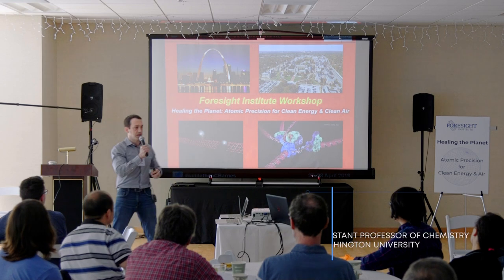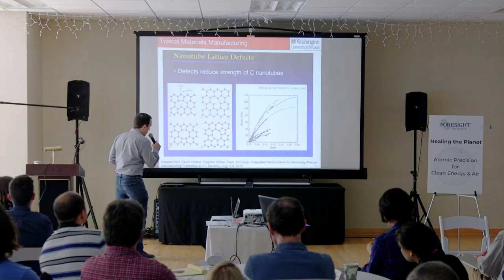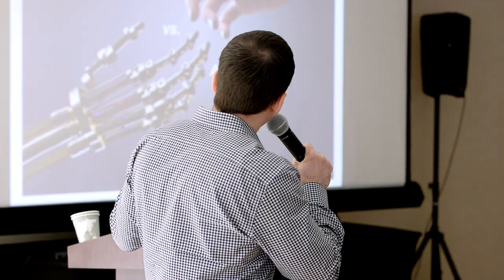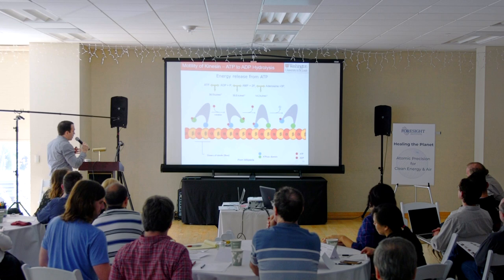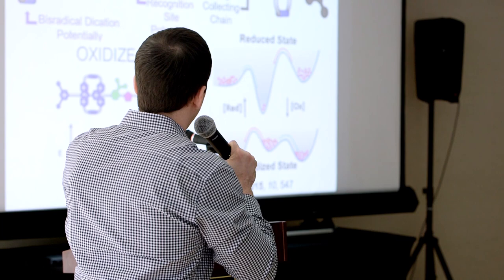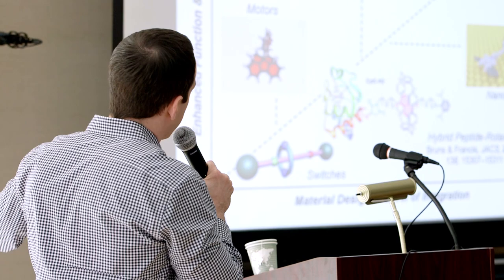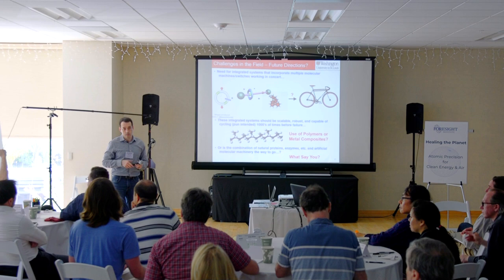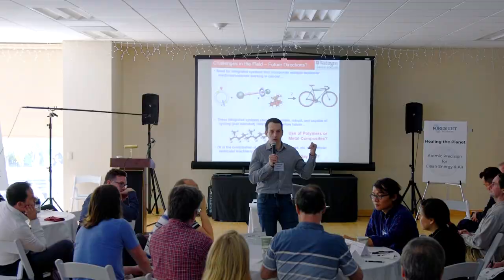Introduction to Atomic Precision - Jonathan Barnes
Jonathan Barnes discusses the wide variety of molecular machines researchers have created, and how they compare with such machines assembled and used in nature.

This talk was given at Foresight's 2019 Atomic Precision for Healing the Planet Workshop, a competition held from April 27- 28 in Palo Alto, CA.

About this competition “Healing the Planet: Atomic Precision for Clean Energy & Clean Air”.

An interactive competition organized by Foresight Institute, Co-chaired by William A. Goddard III (Charles and Mary Ferkel Professor of Chemistry, Materials Science, and Applied Physics at the California Institute of Technology) and Tom Chi (Co-Founder, Google X).

This workshop is part of Foresight’s invitational technical competition series to leverage atomic precision to solve urgent challenges for humanity. These workshops are highly result-oriented: In two days, interdisciplinary teams of scientists compete to develop project proposals to leverage their scientific discipline to solve urgent challenges for humanity.

A big motivation for Foresight’s focus on atomic precision is the tremendous potential for cleaning up and revitalizing our planet. In this workshop, a multidisciplinary group of specialists in clean energy and pollution reduction research will collaborate with those tackling the challenges of atomically-precise 3D structures and molecular machines, including construction pathways using chemistry, applied physics, biochemistry, molecular biology, and engineering.